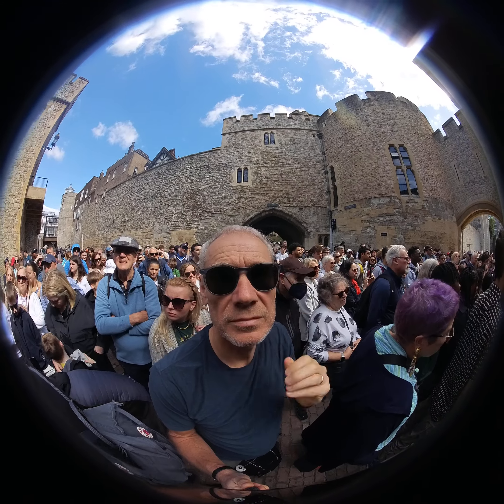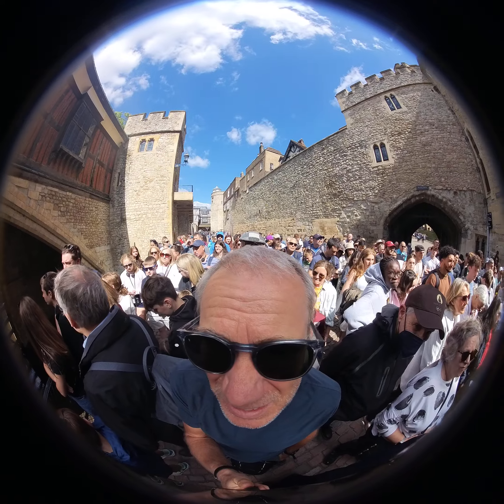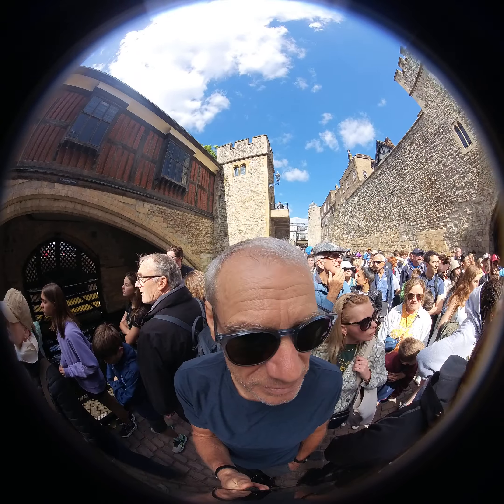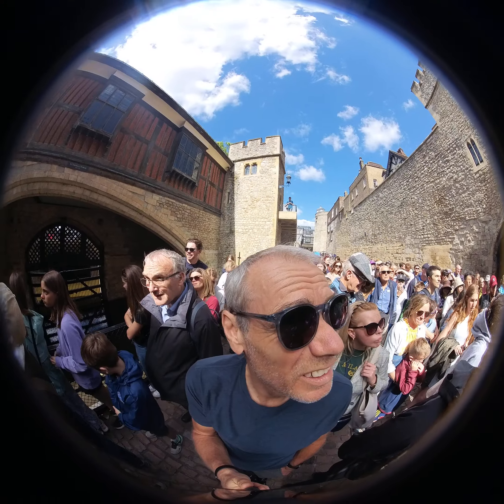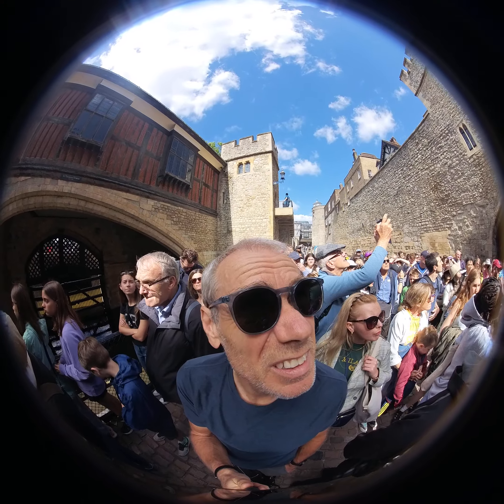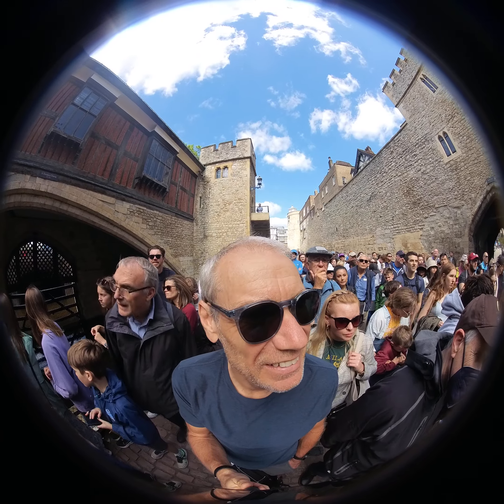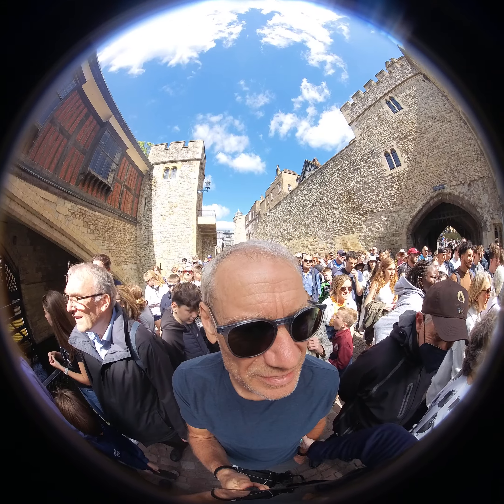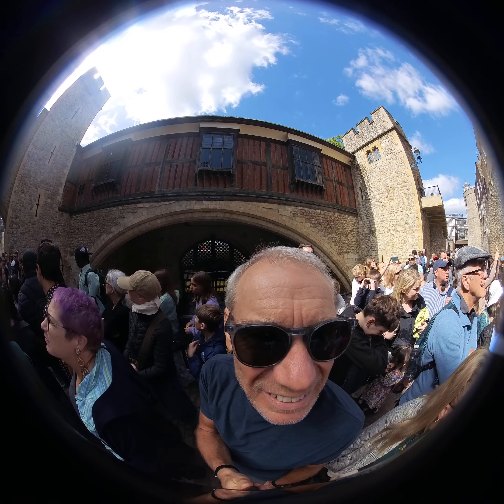Tower of London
Historical discussion on the Tower of London